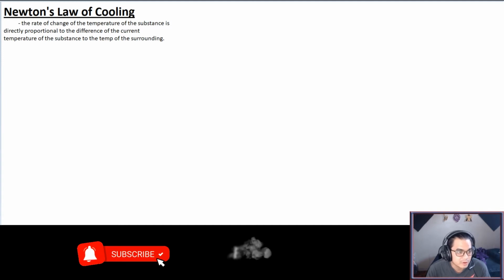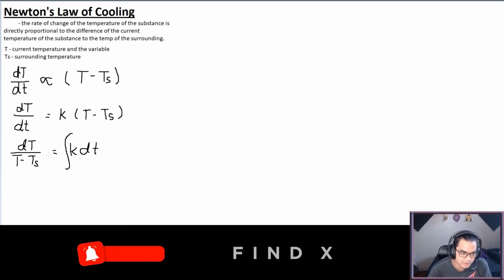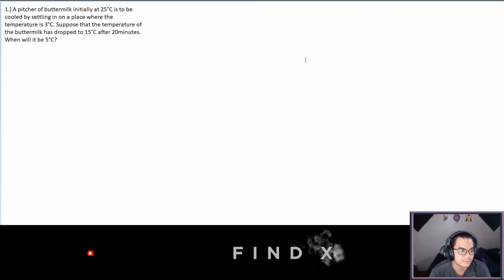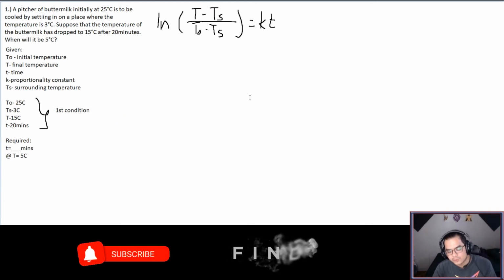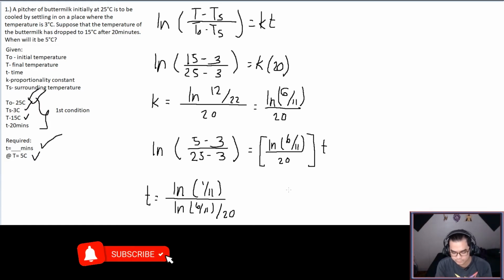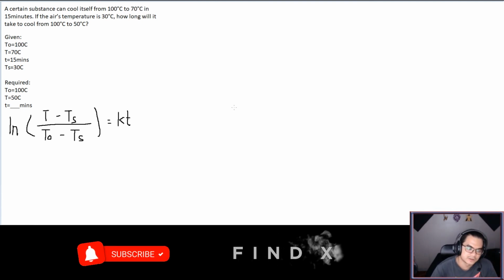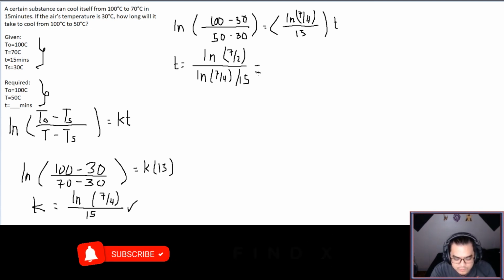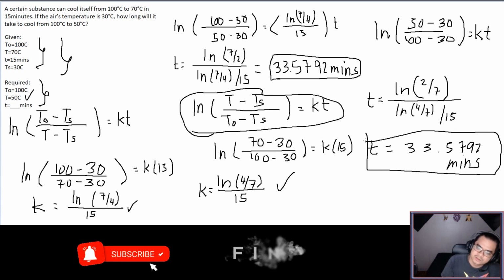Differential Equation: Newton's Law of Cooling Applications of Differential Equation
In this video I will be explaining the principles of Newton's Law of Cooling. I hope you guys enjoyed this one an I was able to help you especially during this online classes. Thank you all of watching and have a great day!!